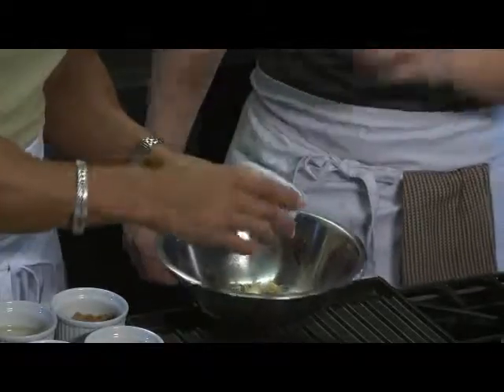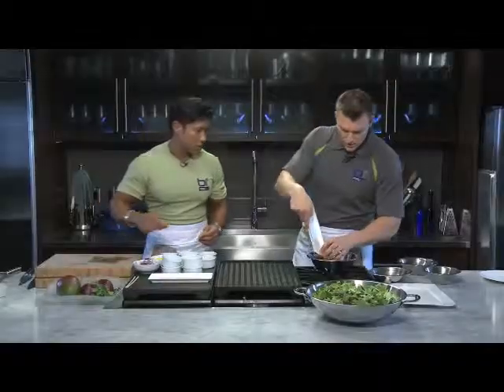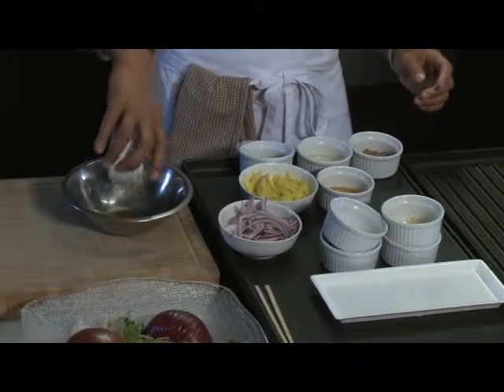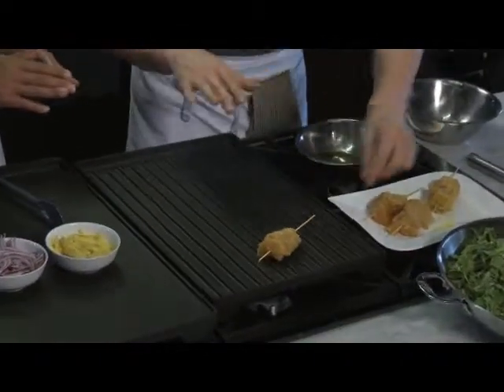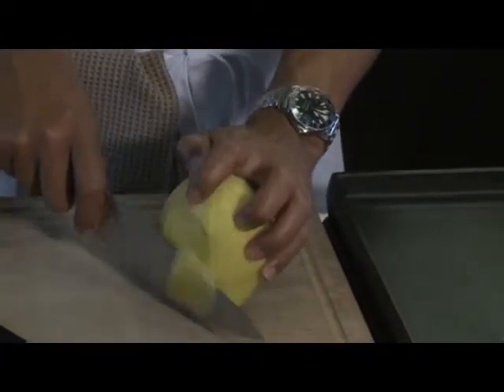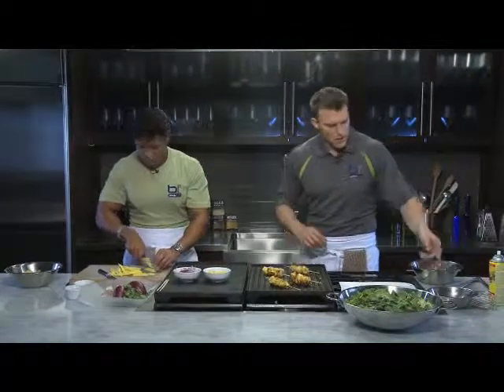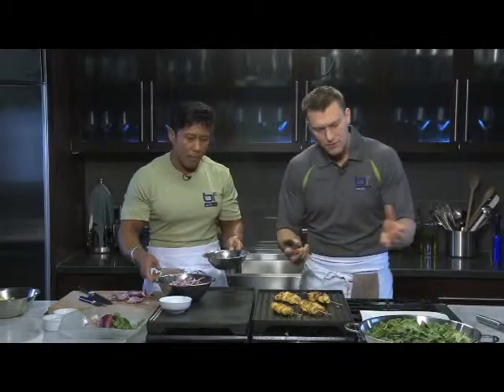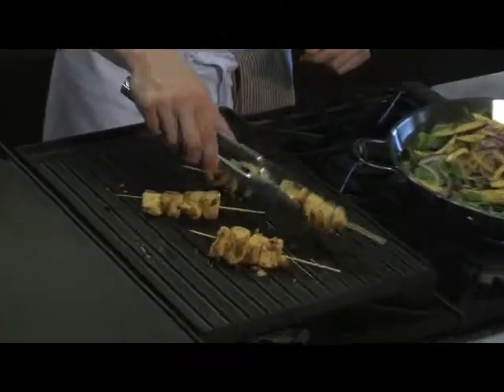Joe Arko: Curried Chicken Recipe on Body Fuel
Joe Arko and Romel Griarte show you how to spice up your chicken routine with this Curried Chicken recipe